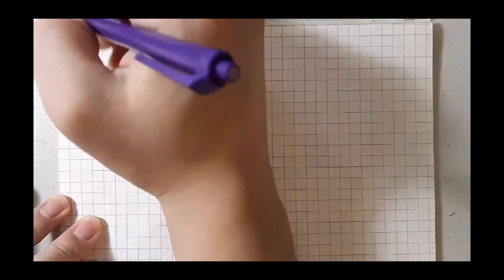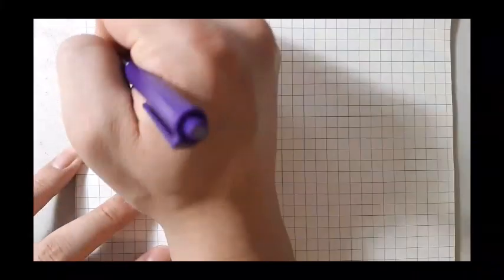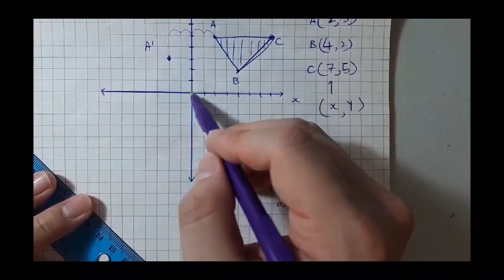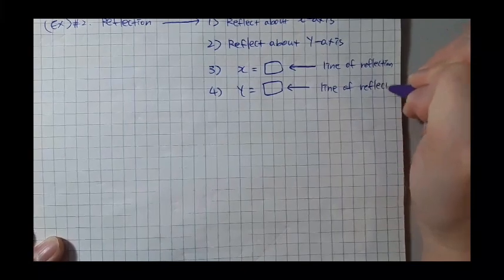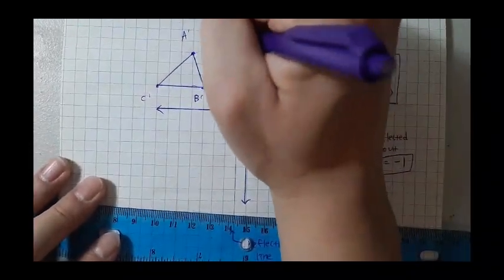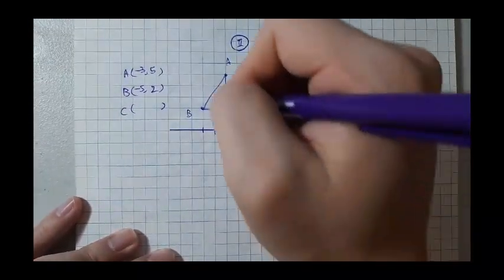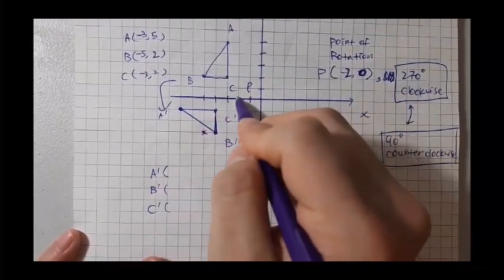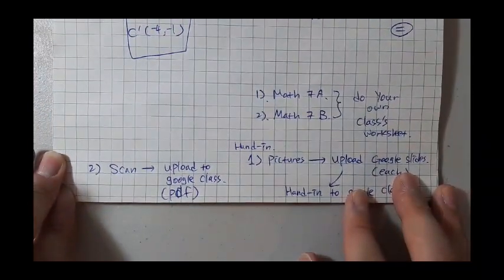Math 7 - Transformation Chapter Review